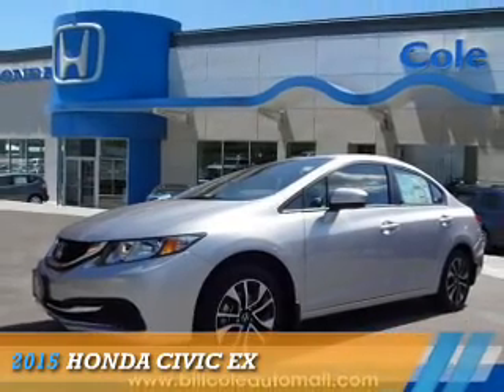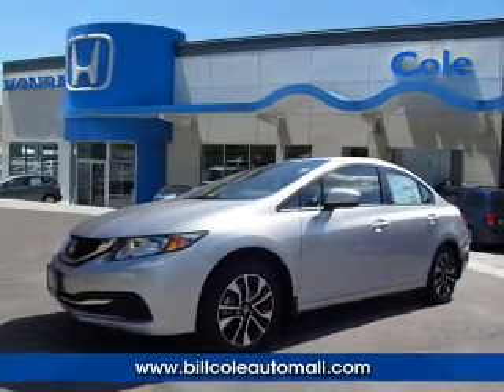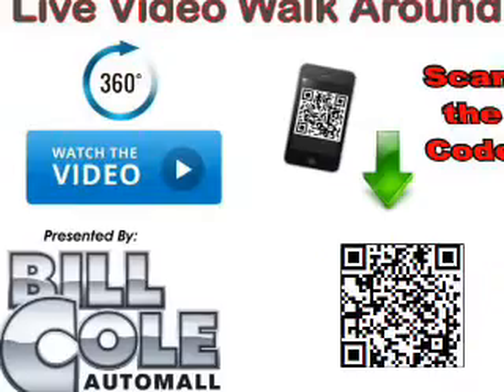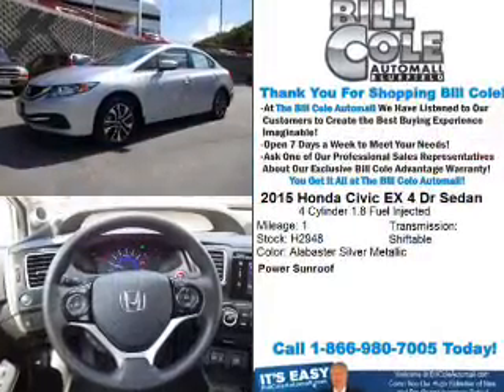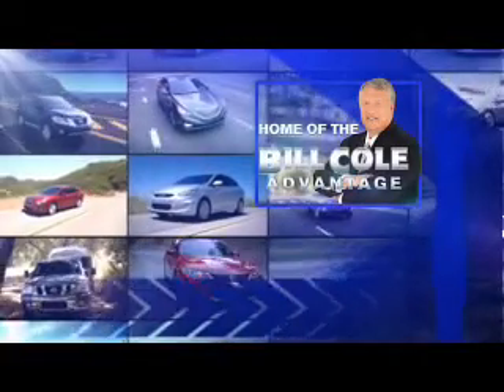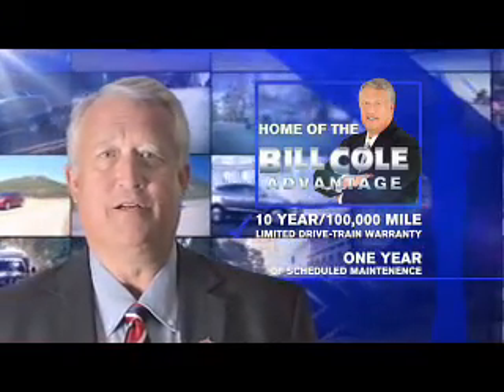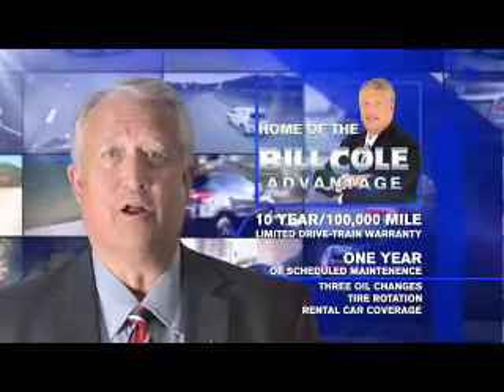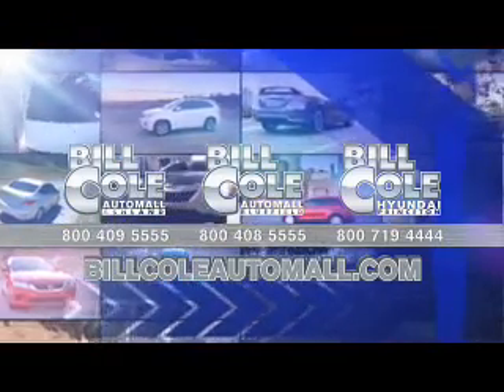2015 Honda Civic H2948 - Bluefield WV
Year: 2015
Make: Honda
Model: Civic
Trim: EX
Engine: 1.8 liter 4 cylinder FWD
Transmission: CVT
Color: Silver
Mileage: 1
Address:
VIN:19XFB2F82FE071178